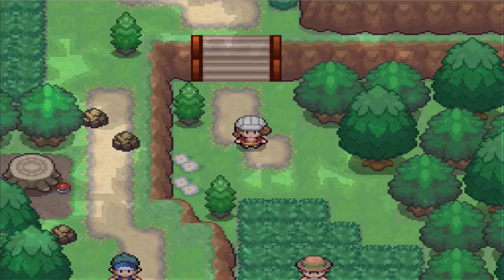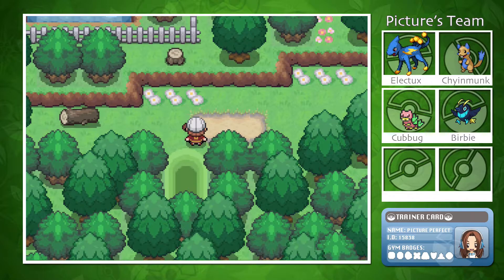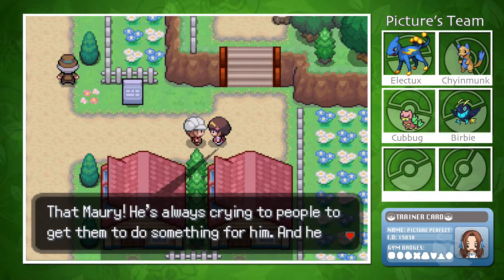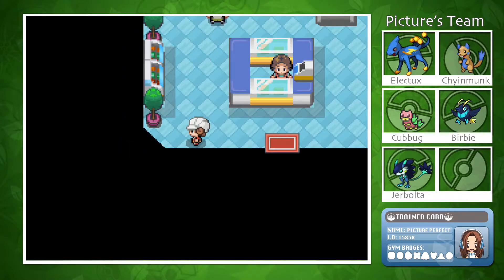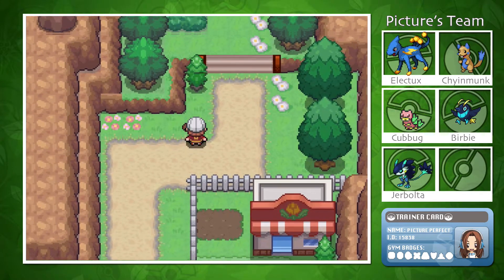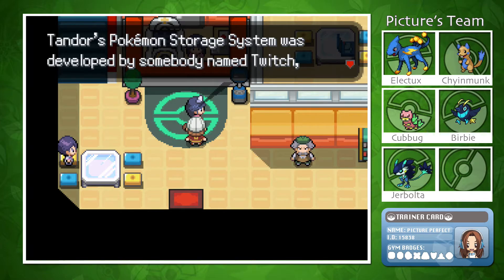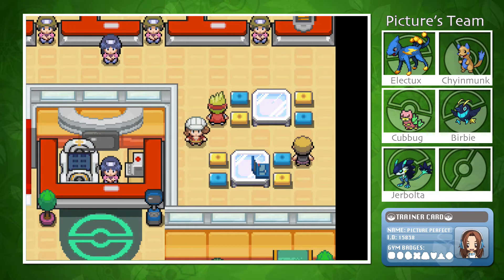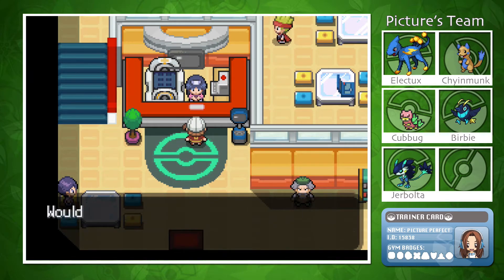Pokemon Uranium Part 4: ✮Shiny Pokemon and FLOWERS!✮ (Let's Play/Commentary)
Pokemon Uranium is a fanmade free-to-play game.
The game is set in the region of Tandor, there are eight gym badges to collect and the hero can compete in the Tandor regional championship.
The hero is hired by the town's Pokemon Researcher to be a field research assistant with the aim being to travel the region and catch all 190 Pokemon!!

Platform: PC
Genre: RPG
Developers: Involuntary-Twitch and JV
Release Date: 6th August 2016

Pokémon Uranium takes place in the lush, diverse Tandor region, home to over 150 new and unique species of Pokémon. Tandor is known for its world famous Tandor Regional Championship, where Trainers from all across the Pokémon world compete for the honor of being crowned Champion. In order to qualify, they must first collect all 8 Gym Badges from various towns and cities across the region.

The hero, a teenager who grew up in Moki Town, begins their adventure reluctantly. After their mother Lucille disappeared ten years ago in a nuclear catastrophe, their father Kellyn, the top Pokémon Ranger in the Tandor Ranger Union, left them to grow up with their elderly Auntie in Moki Town. Now that they are grown up, they leave home to do what so many young people do and take up Pokémon Training as an occupation.

Professor Bamb'o, the regional expert on Pokémon elements, has been looking for a trainer assistant to travel the region and gather specimens of the varied wildlife. The main character volunteers, along with their rival, a younger boy named Theo. After taking a test and receiving their starter Pokémon, they head towards your first gym challenge in Nowtoch City, and take their first steps exploring the Tandor region.

Things aren't as sunny as they first seem, though. Just when the accident ten years ago had been all but forgotten, new mysteries emerge. A new power plant is built over the site of the old one. Kellyn begins acting strangely, journeying to the far reaches of the region and questioning whether the main character's mother is really deceased. Sinister Pokémon, corrupted by nuclear radiation, threaten innocent people. In the midst of the turmoil, it seems that an impending disaster is looming over Tandor...and there might be only one person who can prevent it.